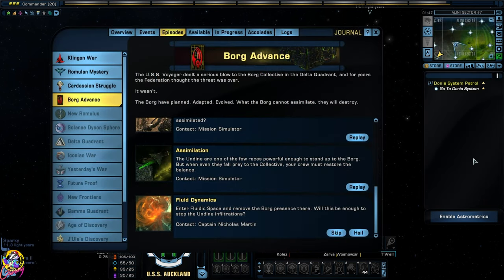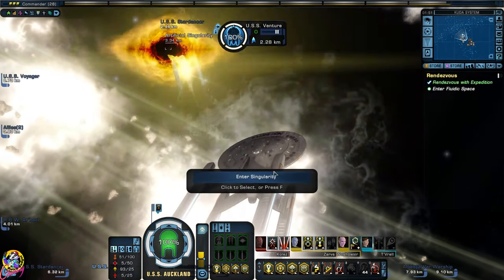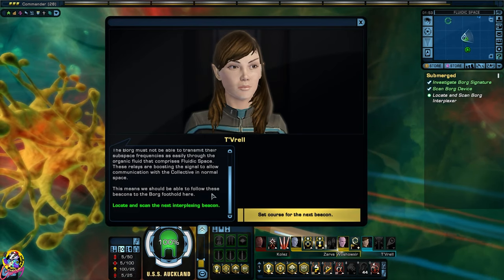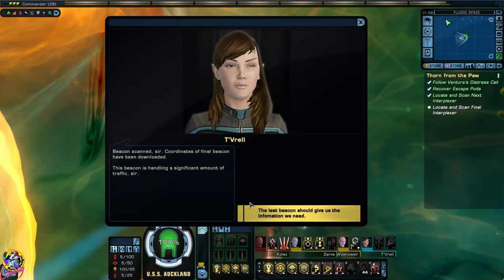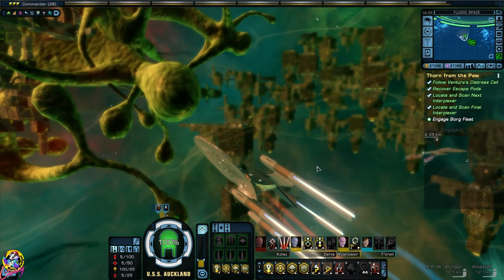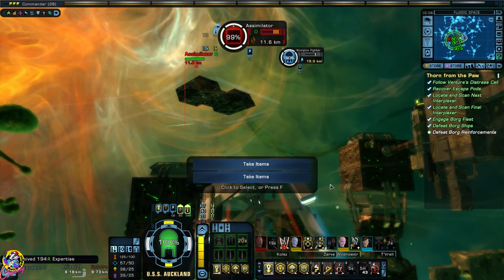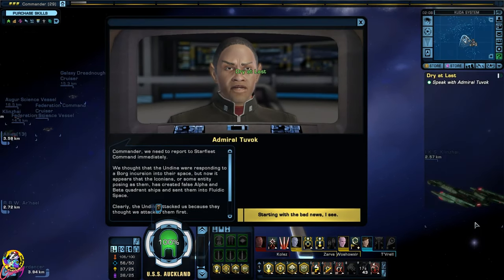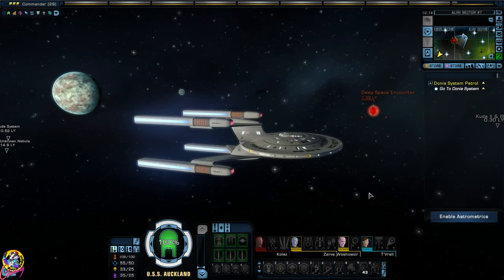Star Trek Online FLUIDIC SPACE! TUVOC - Walkthrough - Borg Chapter Fluid Dynamics Species 8472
We cover The Fluid Dynamic Mission from Star Trek Onlines Borg Chapter.

Featuring Tim Russ as tuvoc!